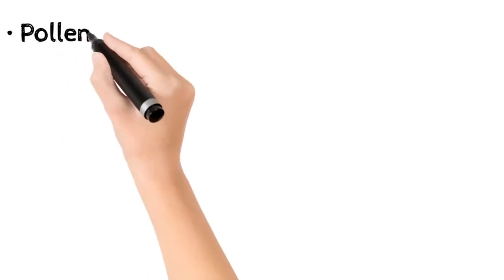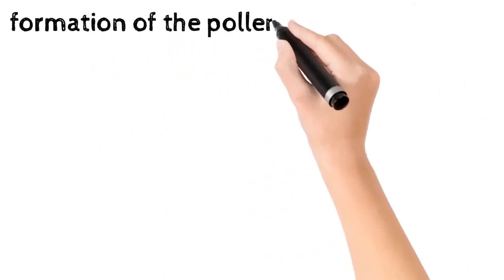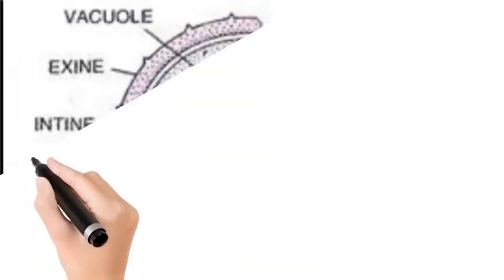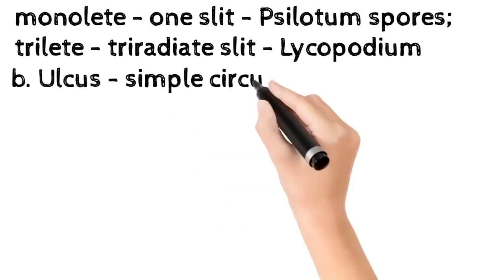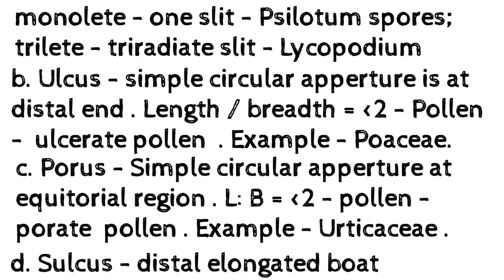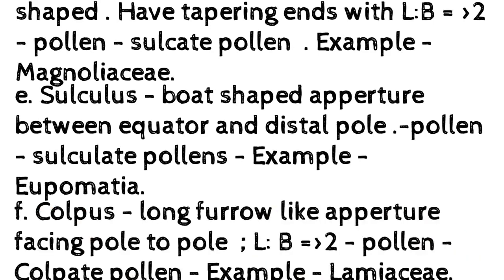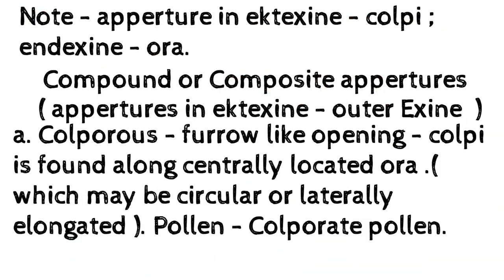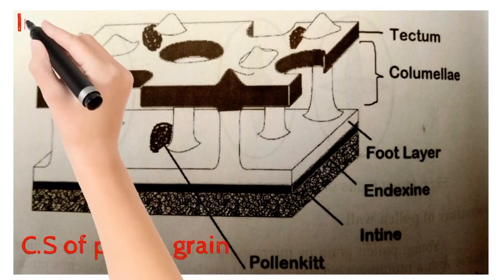| Palynology : Pollen features - Notes | S1 |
Suggested video
This video includes the important points for exam based on KU syllabus of palynology.
We are always here to help you .
For give us for any delay in uploads .